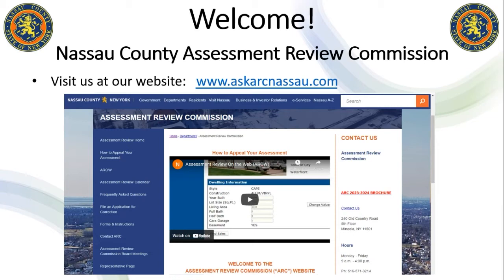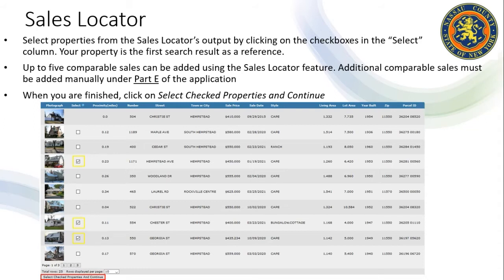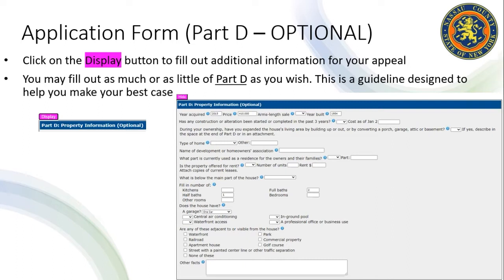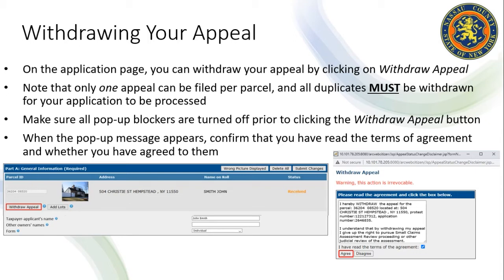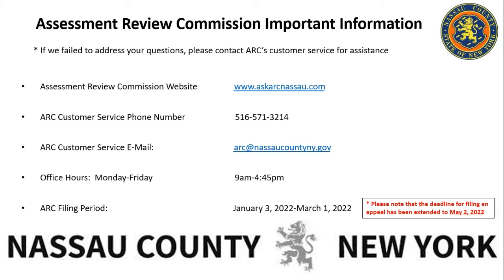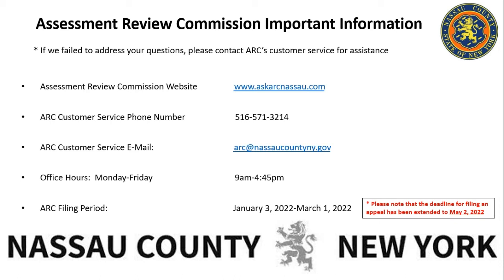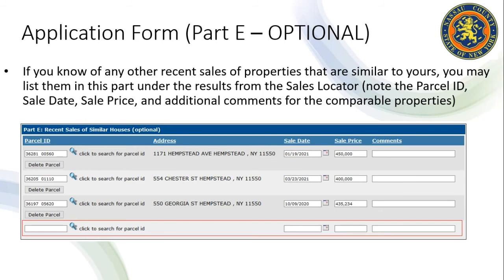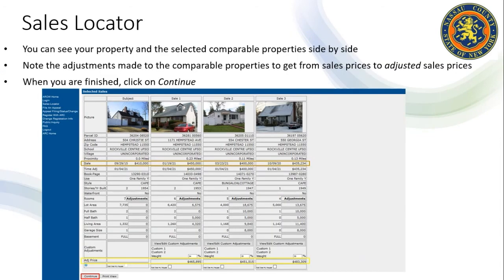Town of Oyster Bay ARC Grievance Workshop Livestream 2/16/22